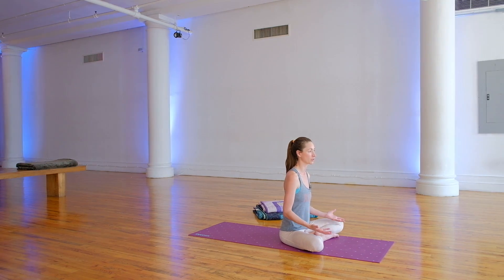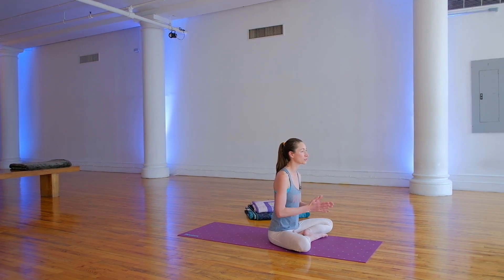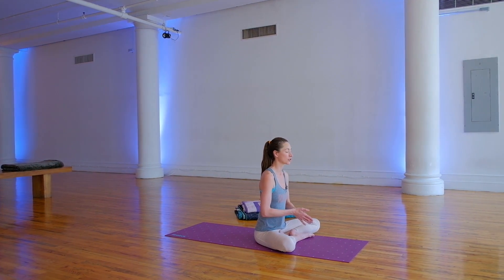Deep Restore Series Welcome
Get Ready to be Boundary-less